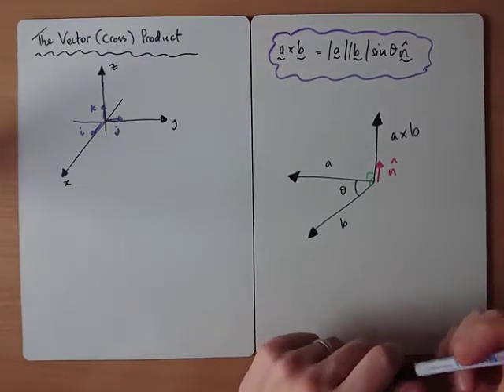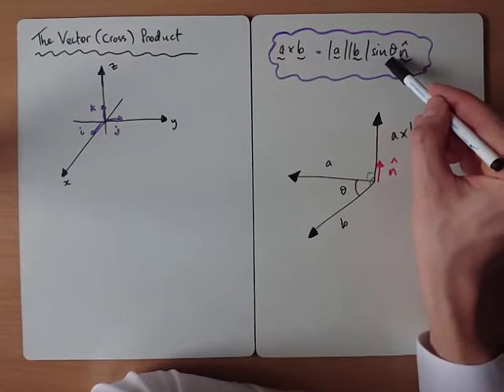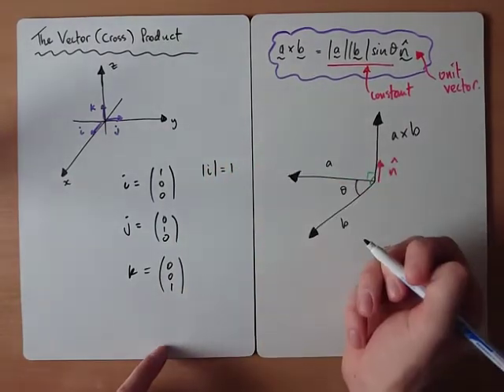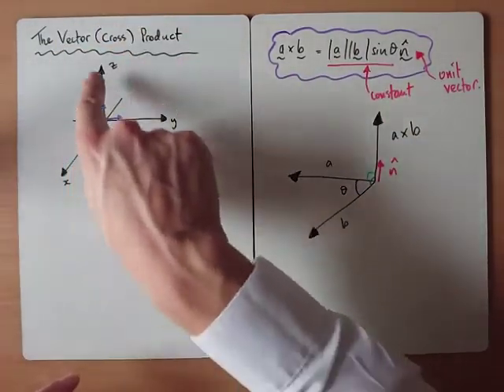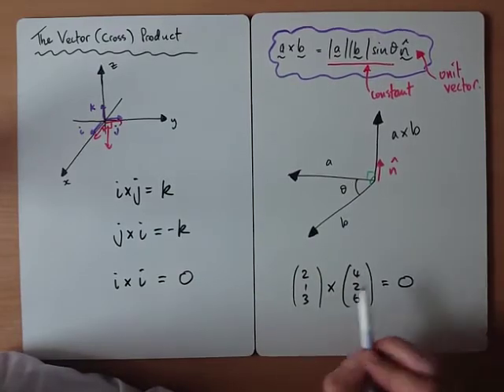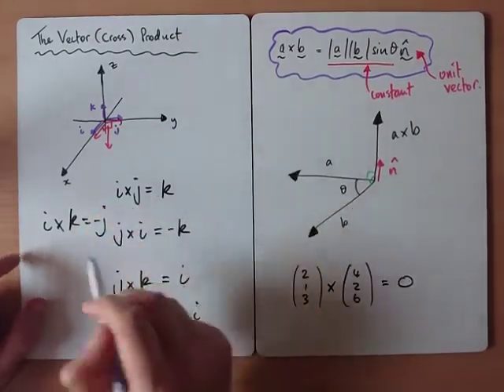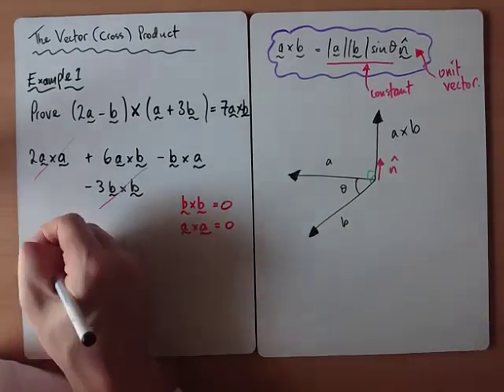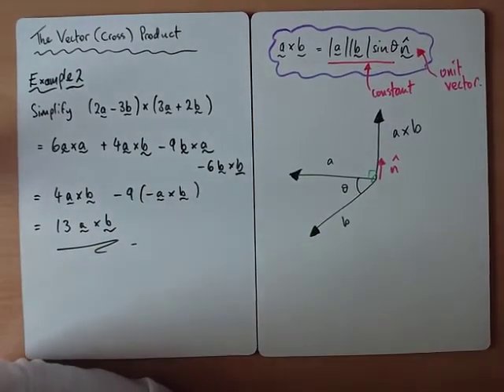Vectors - Cross Product Introduction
Cross product geometric results using orthogonal base vectors.